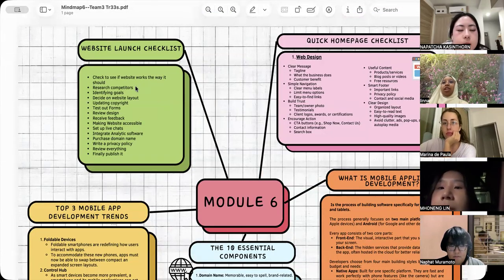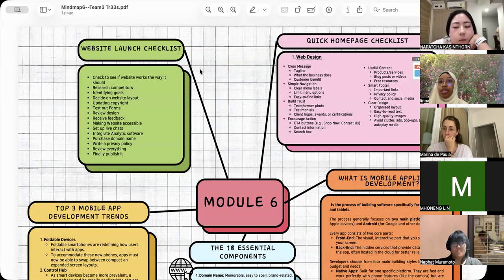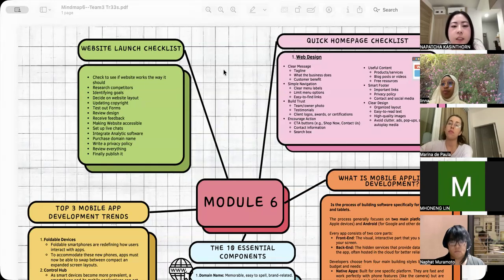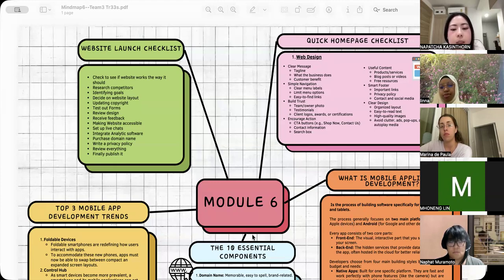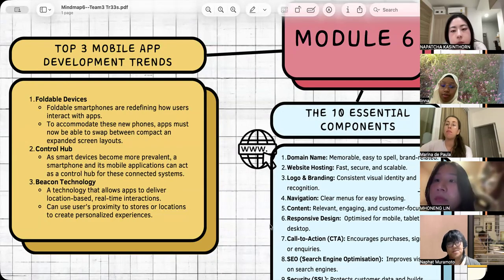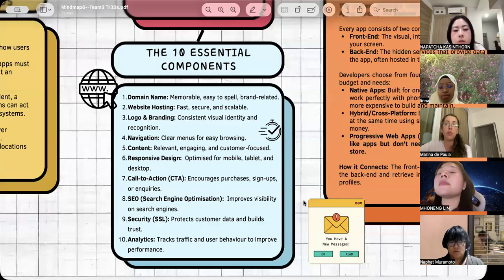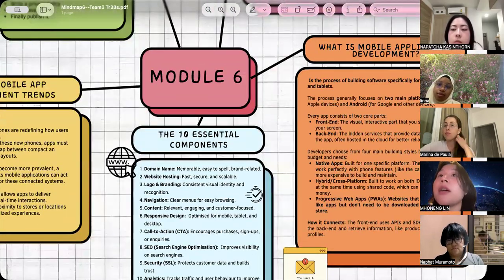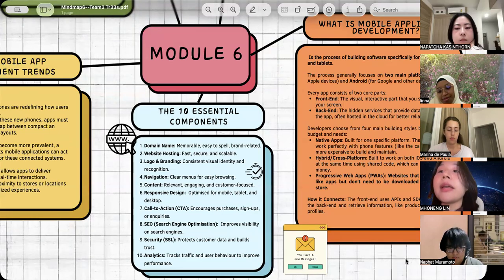Module 6 team 3 Tr33s